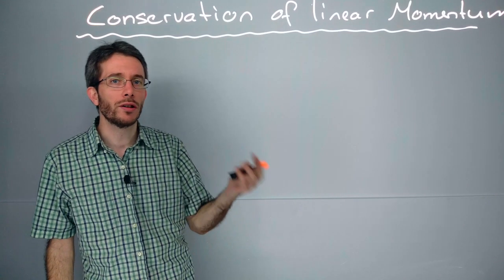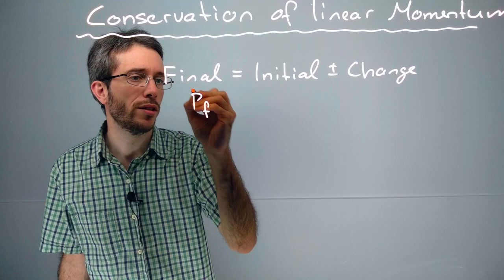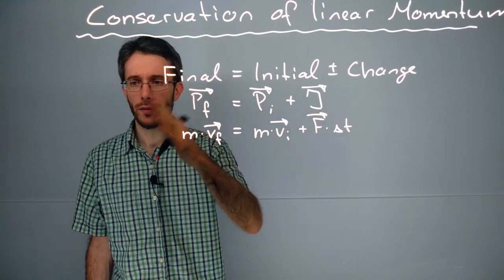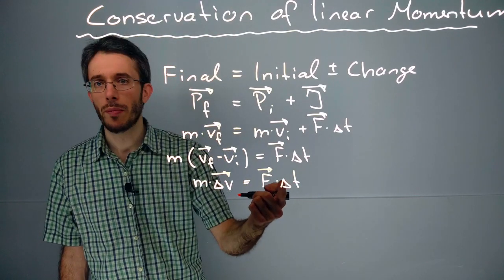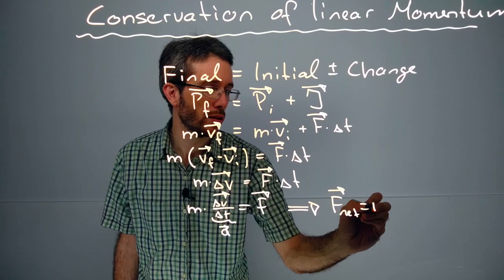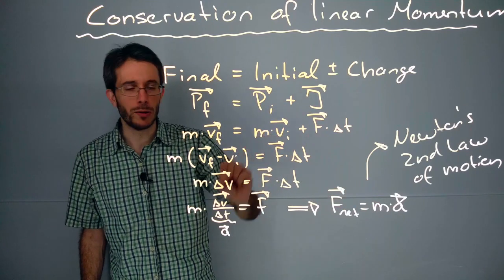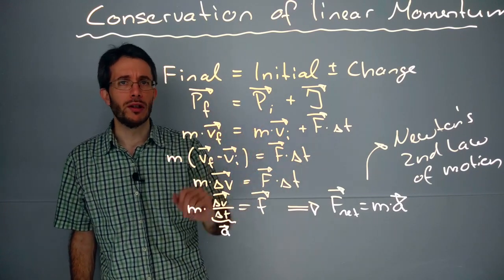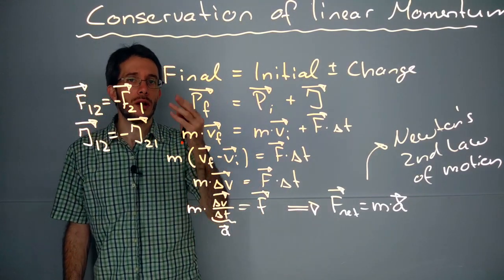Linear Momentum and Newton: Is There a Connection?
Another look at conservation of linear momentum reveals that it includes Newton's laws of motion. How? Watch this video to find out.